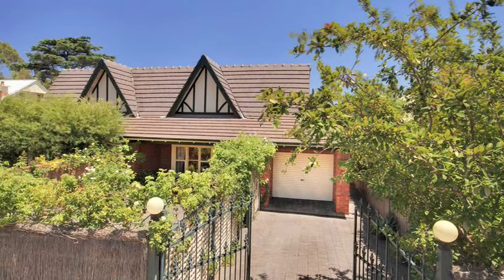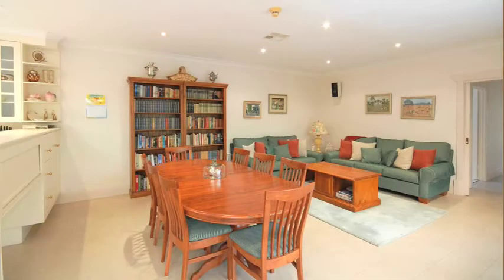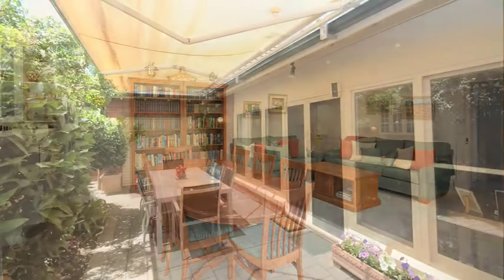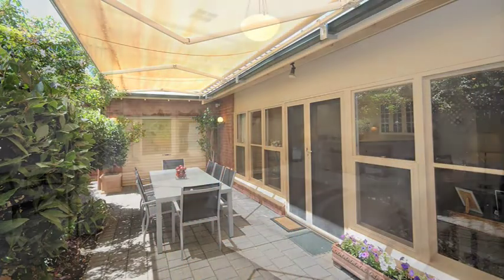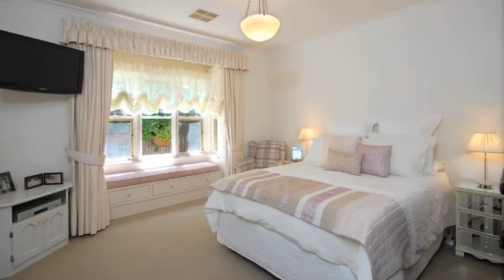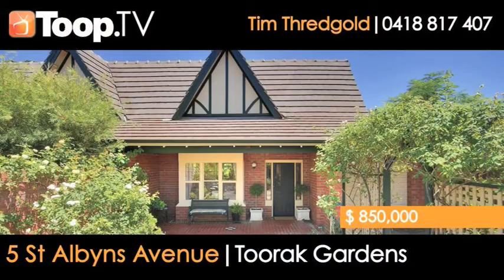Episode 16 - Behind the Blinds in Toorak Gardens